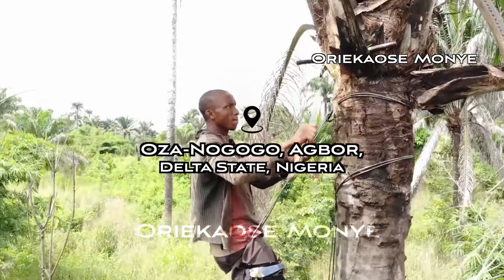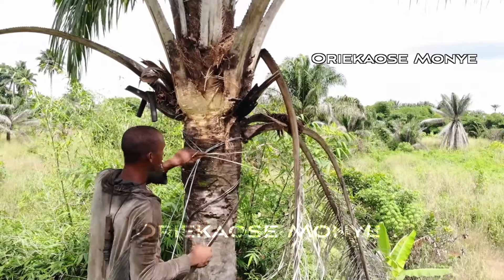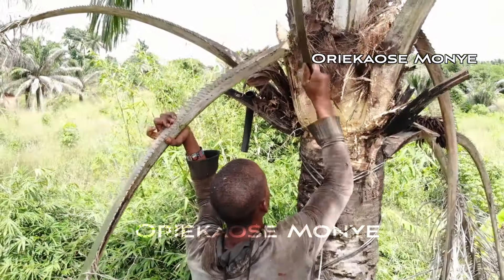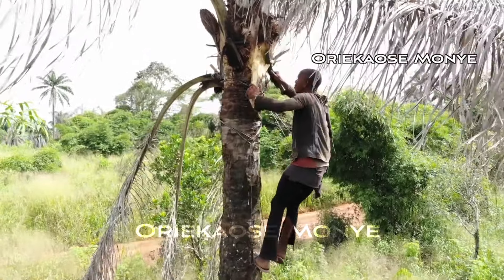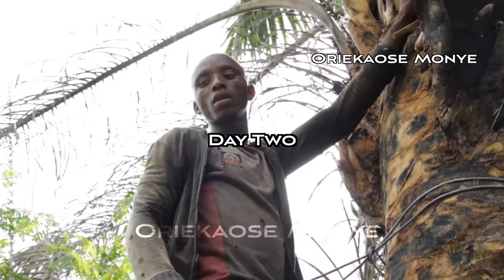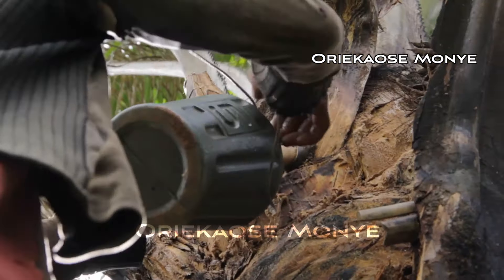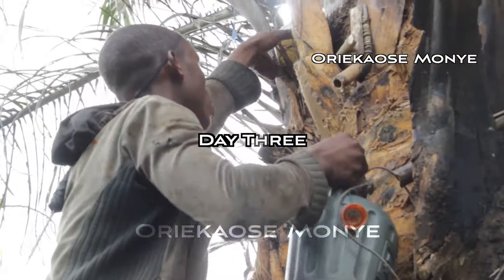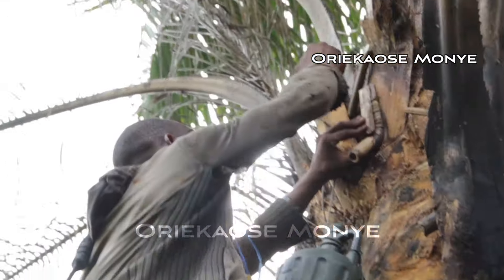How We Get Palm Wine In Nigeria || Fresh And Organic Palm Wine Direct From A Palm Tree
First Bank
Louis Monye

LET’S CONNECT:
FaceBook, Instagram, Twitter And TikTok - Oriekaose Monye

Njeeee!!!